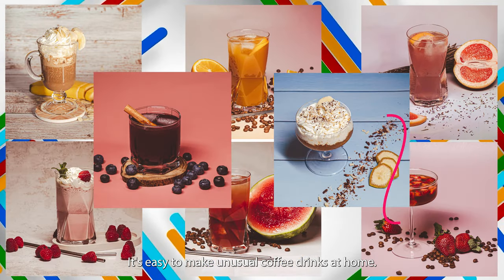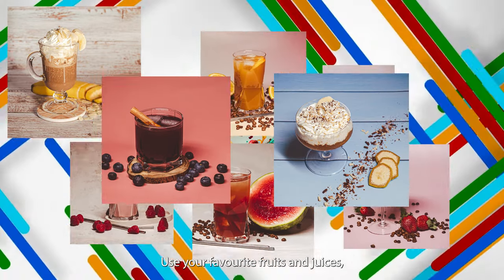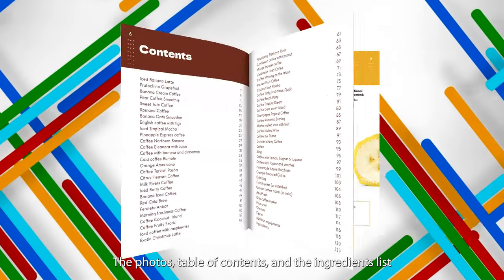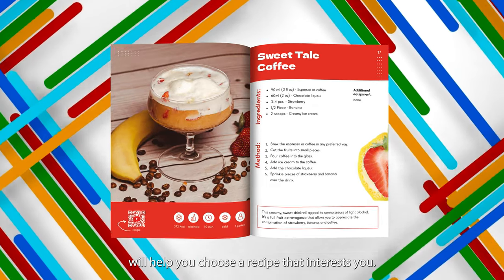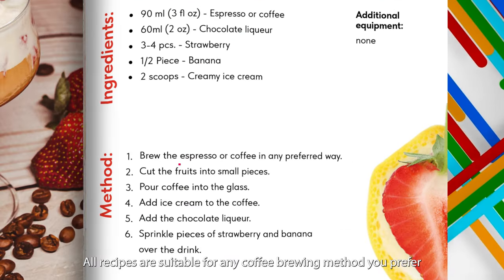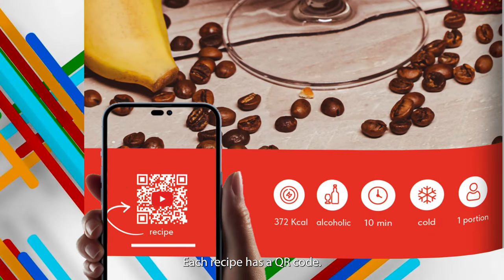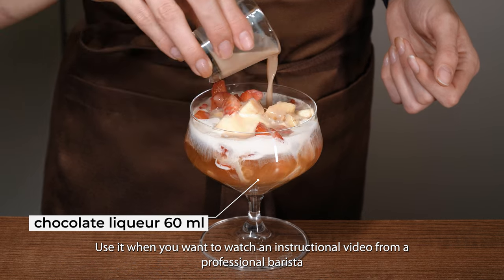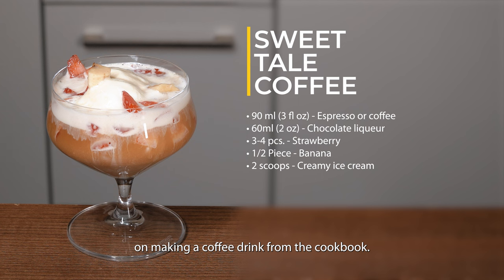50 Fruit coffee recipes from professional barista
Coffee with fruits from any store

The "Coffee with Fruit" recipe book contains 50 beautiful photos and instructional video tutorials that make it easy to make coffee at home. Here, we have collected recipes in which the strong vigour of coffee is complemented by the juicy flesh of fruits or natural juices. We're sure each of you will find your favourite fruit on our list.

1. Banana
2. Grapefruit
3. Pear
4. Lemon
5. Figs
6. Pineapple
7. Strawberry
8. Tangerine
9. Orange
10. Сherry
11.Watermelon
12.Coconut
13. Mango
14.Raspberry
15.Pitahaya
16.Passion fruit
17. Papaya
18. Apple
19. Grape
20. Peach